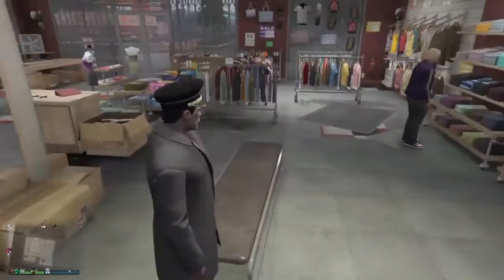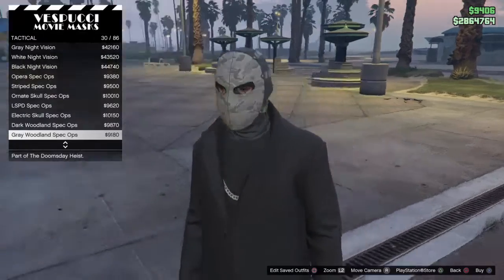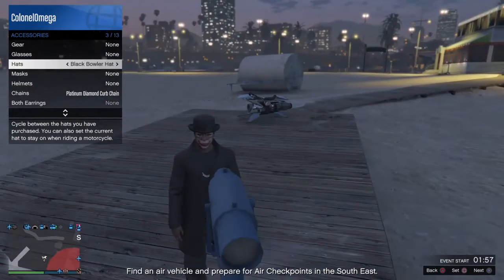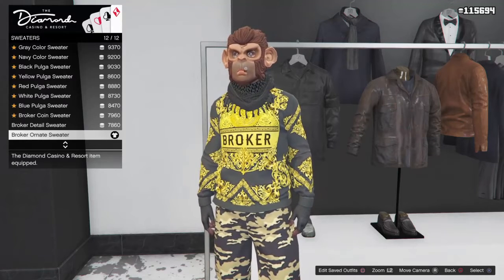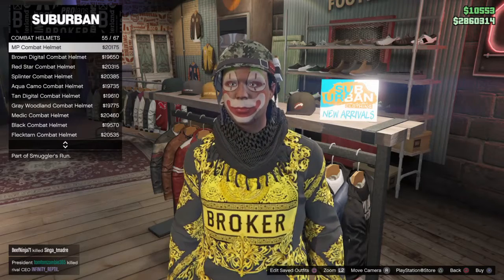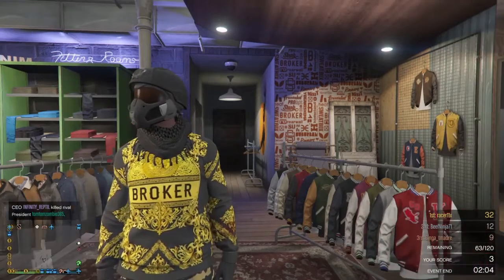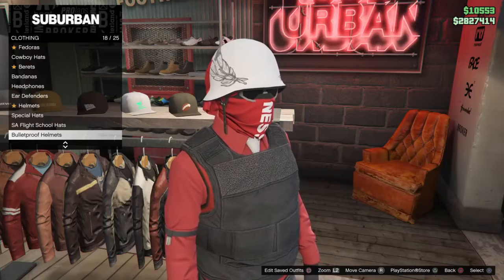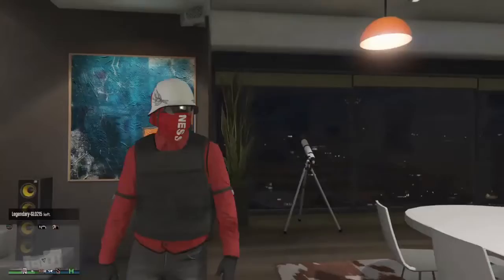3 VERY SIMPLE OUTFITS FOR TRYHARDS - GTA ONLINE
hello